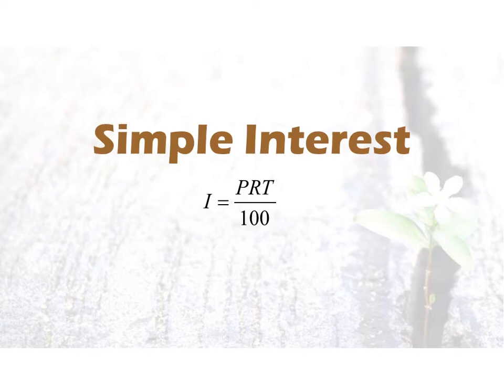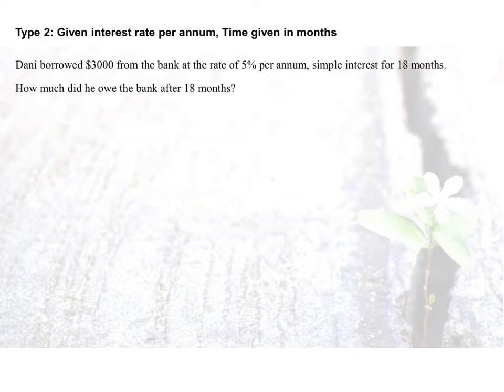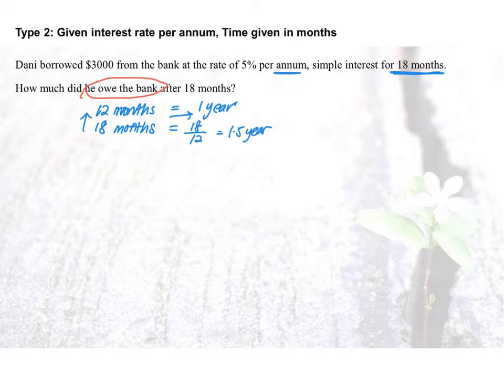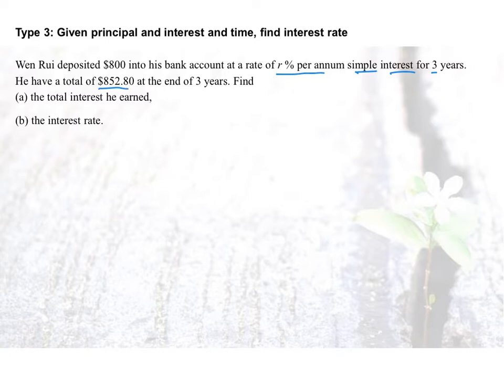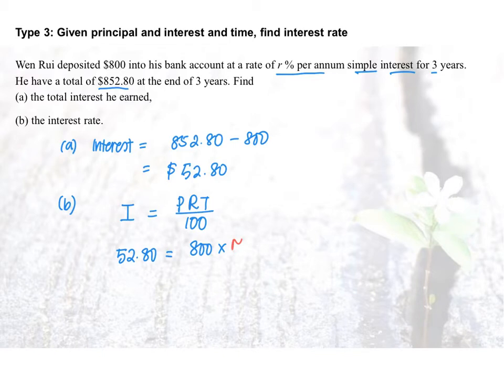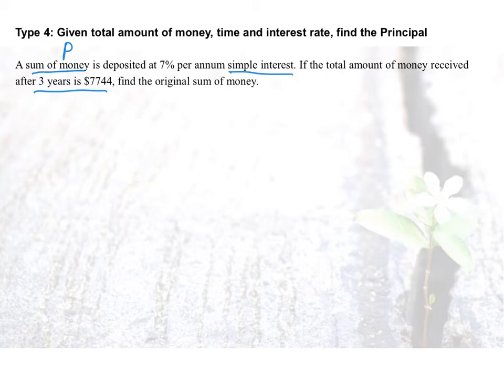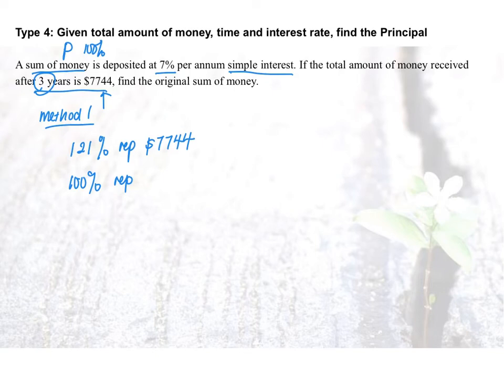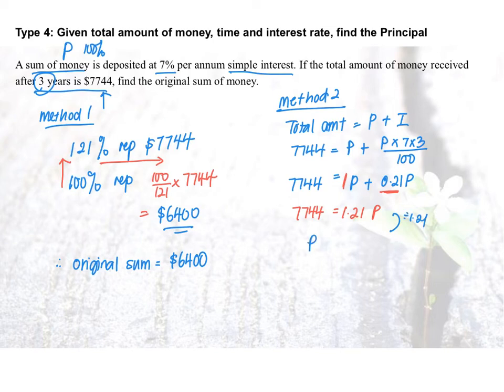Simple Interest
Using simple interest for following cases
- finding interest and total amount
- finding interest rate or original sum of money